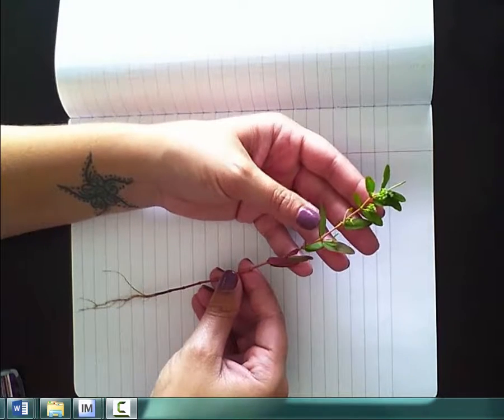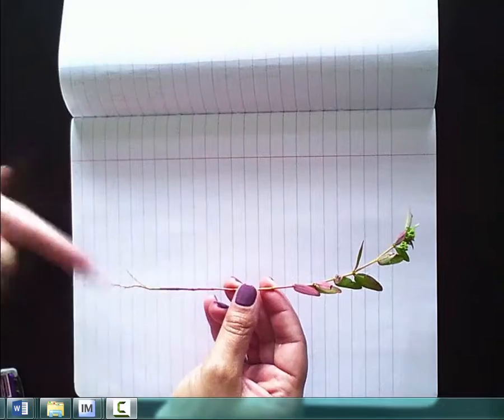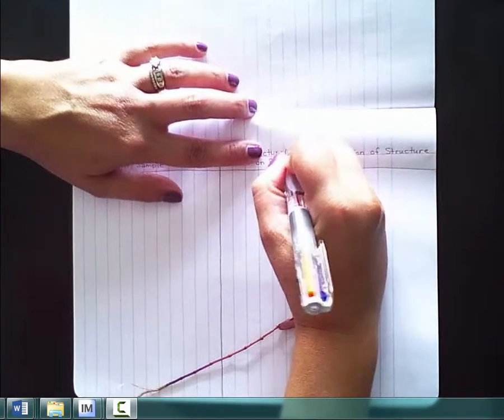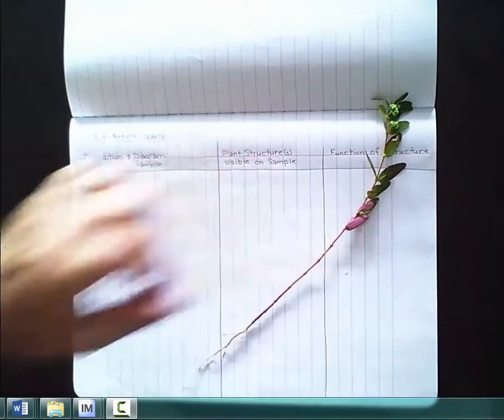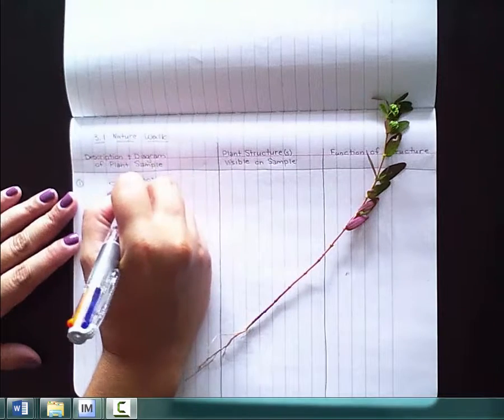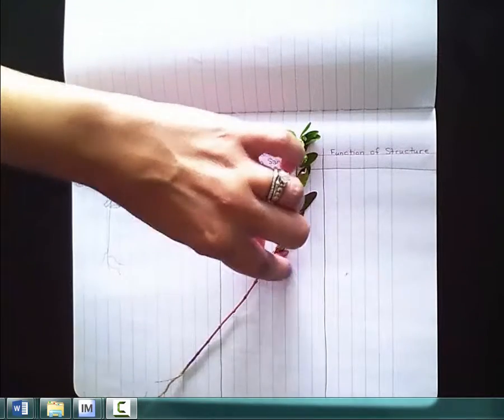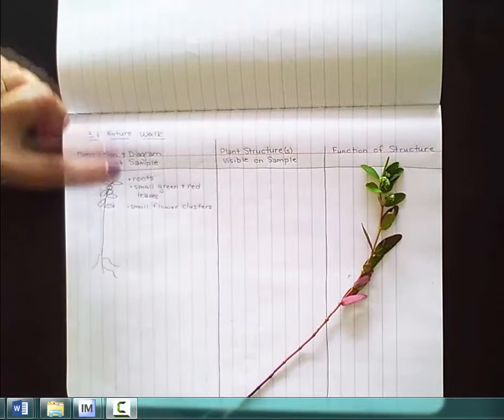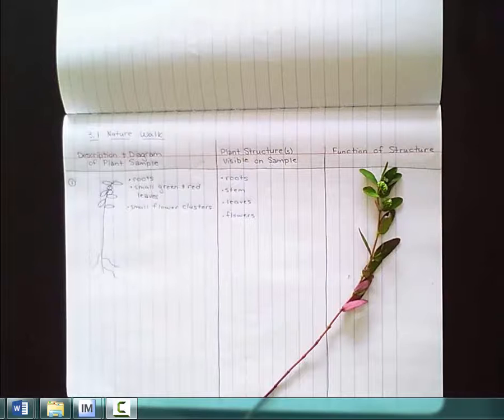3.1 Science-Nature Walk Journal Chart